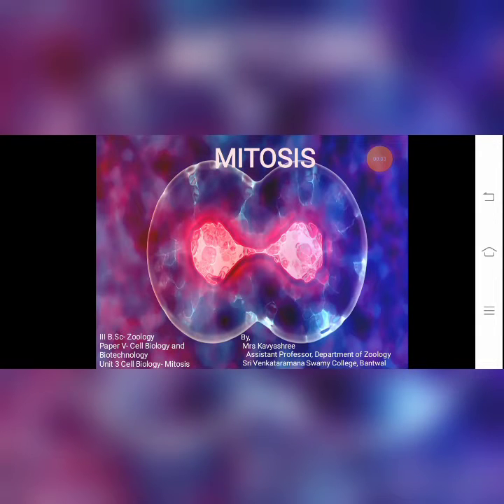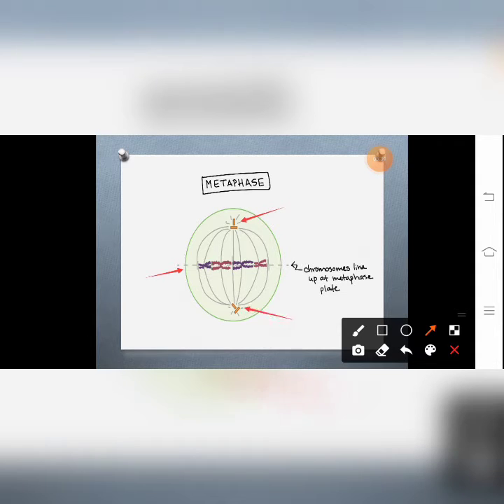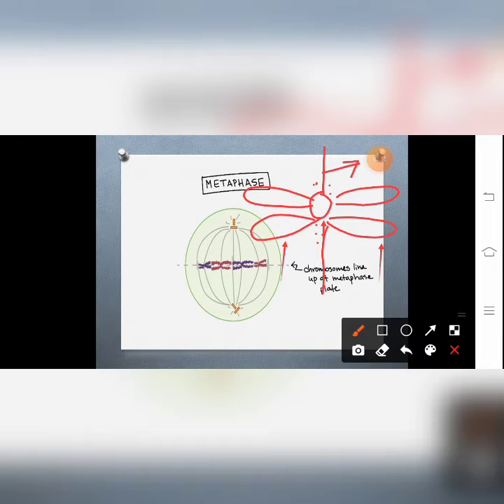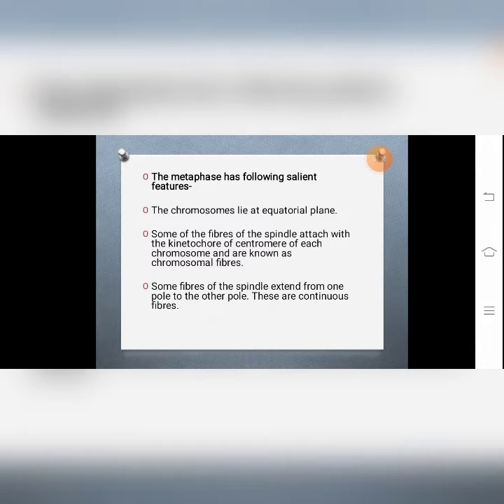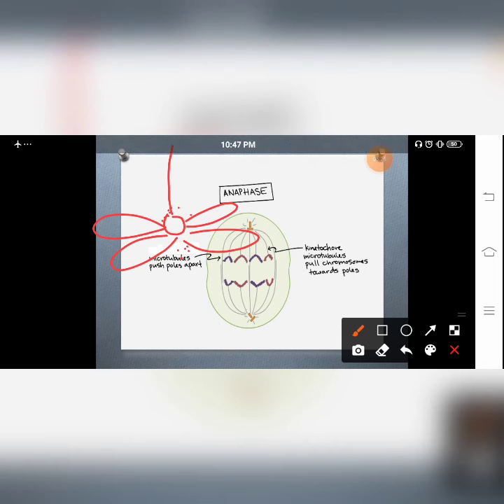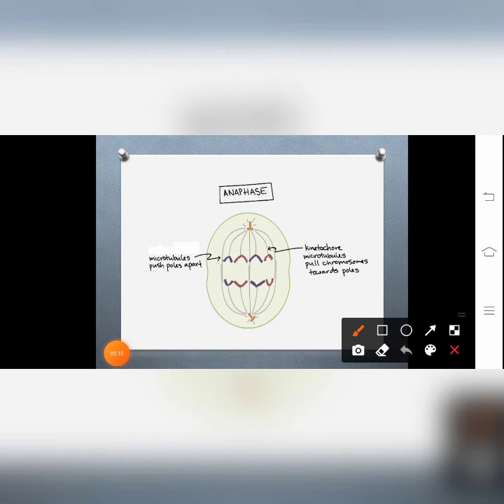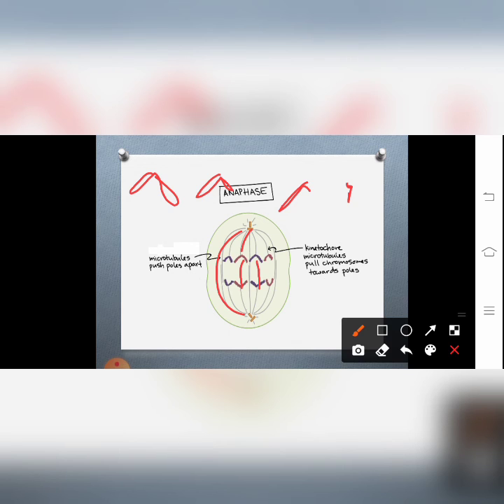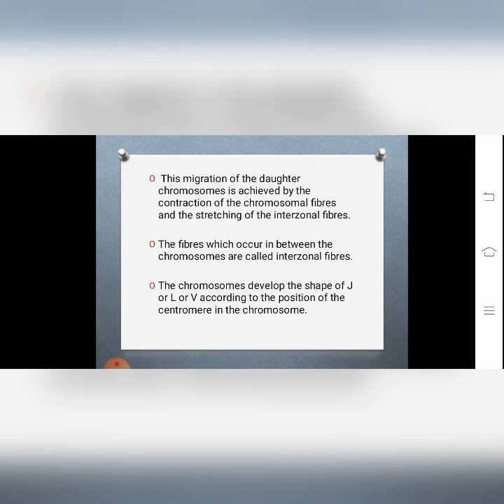III B.Sc Paper V : Cell Biology and Biotechnology Part-3 lecture by Ms. Kavya Shree